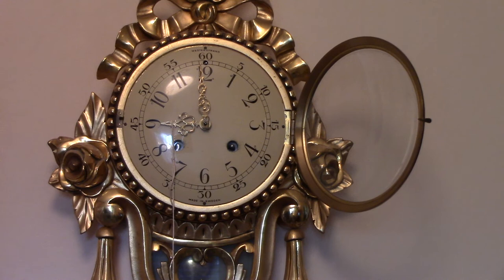Earth Shape Video 026: String pendulum attached to a moving object ...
... and the object is moving TWICE as fast as the rotating Earth